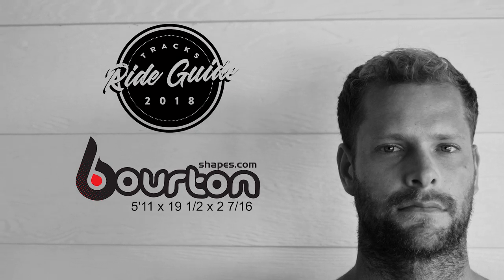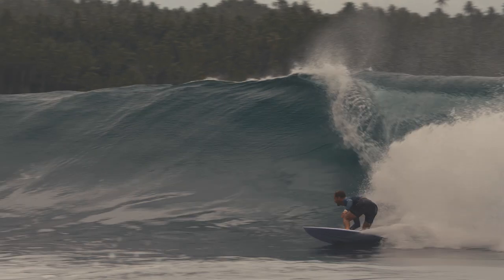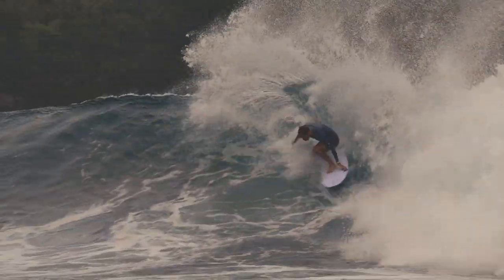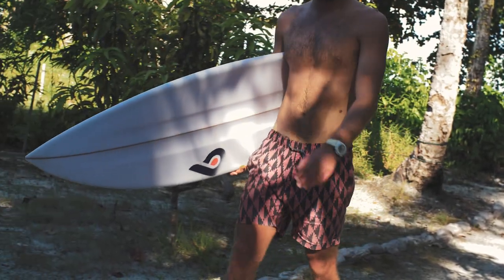BOURTON JIMMY HIAGROUND MUSIC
The Tracks 2018 Ride Guide samples a range of surfboards from leading shapers and brands in Australia. This year the testing was based at Latitude Zero, the luxury surf resort located in Indonesia’s wave-rich Telo Islands. The boards were ridden and reviewed by Sheldon Simkus, Chris Friend and Jackson Baker.